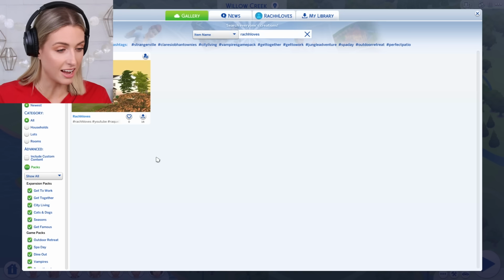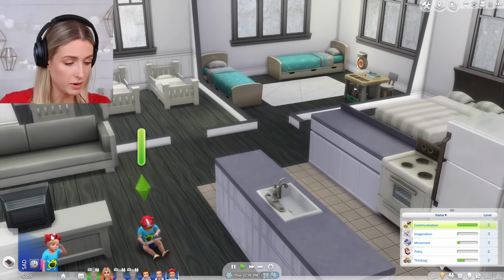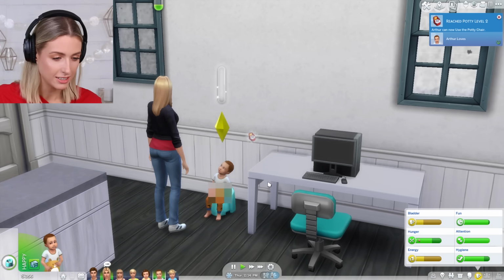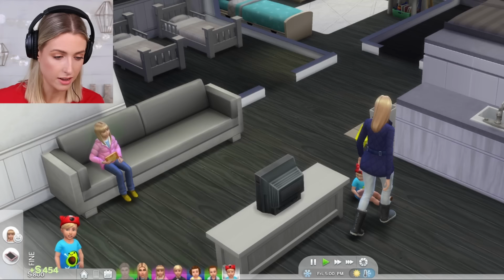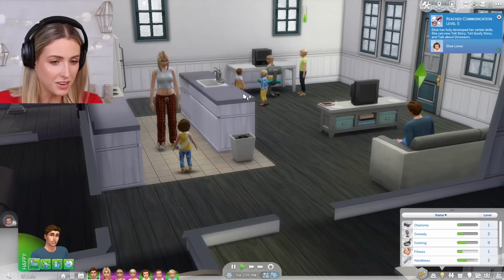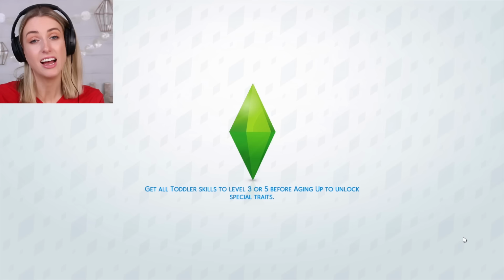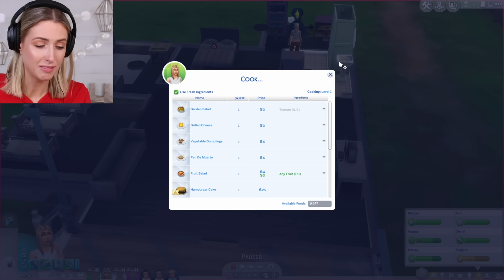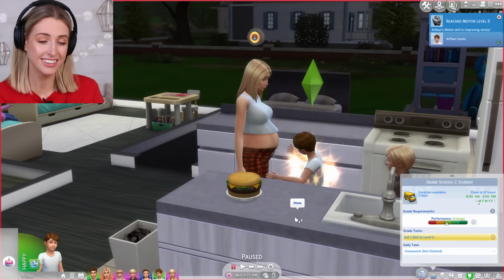Real Mom Has an Evil Son in The Sims 4 | Part 5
Hi, I'm a mom of 2 toddlers and here I'm on Part 5 in my attempt to parent my Sims family... this is what happened...

I'm Rachel, and welcome to my little pocket of the internet. I like testing things... whether it's viral Tasty recipes, life hacks or Pinterest organizing tricks ... they get me every time.  I'm a wife, mom of 2 littles (5 & 3) and have a weird obsession with chocolate chip cookies - join me every SATURDAY for new videos